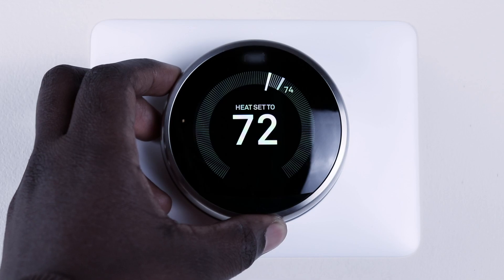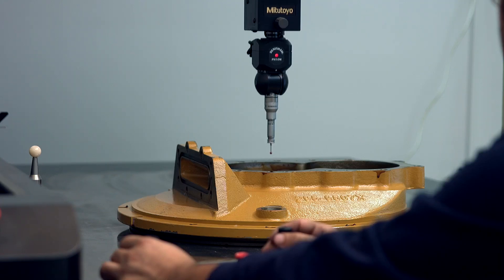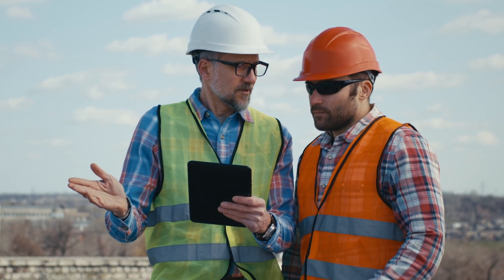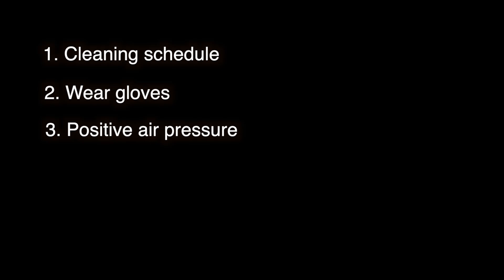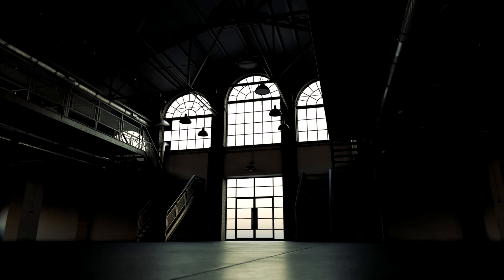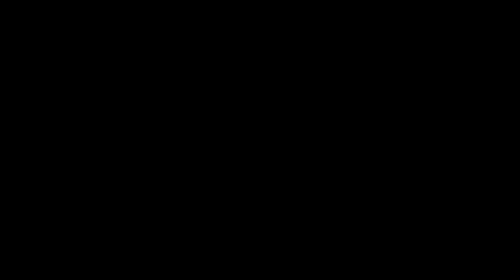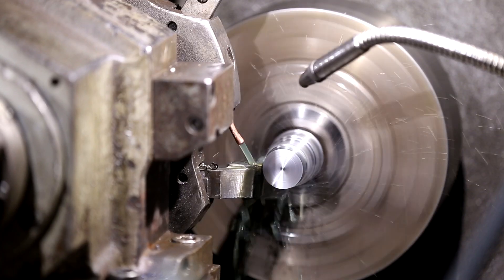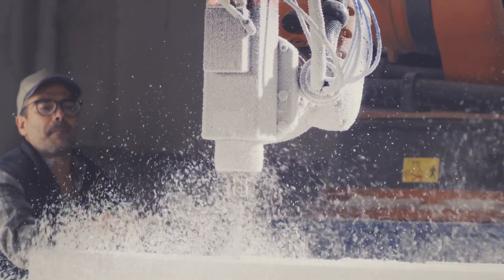9 Tips to Ensure Your Metrology Lab is PROBLEM-FREE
Our metrology expert Adam Young (@sentinel3dscanning) shares the nine most important factors to consider when setting up an inspection and measurement lab.

When it comes to inspection and measurement, attention to detail is indispensable. There are plenty of factors that can affect the accuracy of the measurements, and the quality of the lab environment is definitely something to consider. Metrology labs come in different sizes, depending on the type of parts being inspected, but no matter what you are inspecting, there are a few things that should never be overlooked when setting up a new metrology lab.

In this first video of our new series entirely dedicated to Inspection and Measurement, our host and metrology expert Adam Young (@sentinel3dscanning) discusses the top 9 things you should consider when designing a new lab space.

Does your inspection environment meet the requirements? Share your thoughts and experiences in the comments.

THE METROLOGY LAB

About the video series:
The metrology lab is a video series dedicated to all things inspection and measurement. Each episode will shed some light on the different aspects of this important manufacturing process and provide recommendations that will set you up to measure your parts accurately and consistently.

About the host:
Adam Young has worked in several facets of the metrology industry and is passionate about dimensional inspection. Adam started his career making mechanical drawings at a large tech company, but soon after, he transitioned into a role as a metrology engineer, entering the block hole known as metrology. Years later, Adam entered into the software development space as a product owner for metrology software.
These days, Adam still works hard to please his customers, putting his years of experience and technical expertise to work as the owner of @sentinel3dscanning.

Timestamps
0:00 Introduction
0:43 Temperature
3:14 Humidity
4:26 Cleanliness
5:51 Space
7:39 Lighting
8:54 Noise
9:37 Vibrations
11:00 Power
11:34 Air